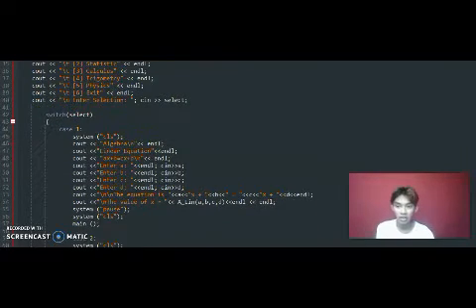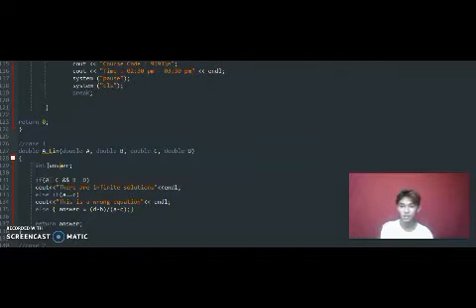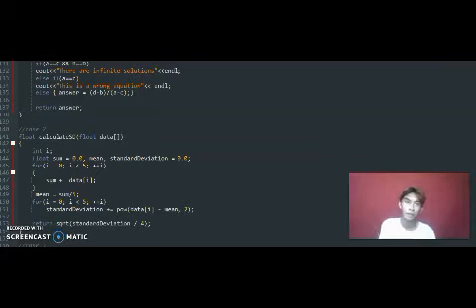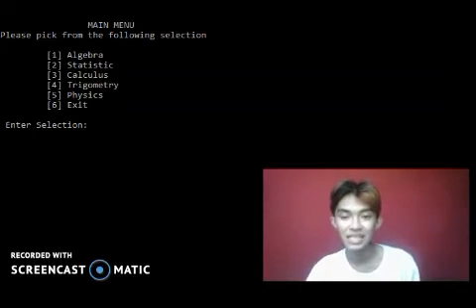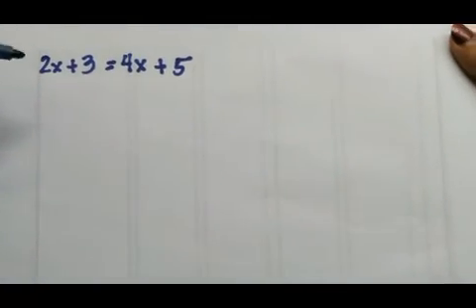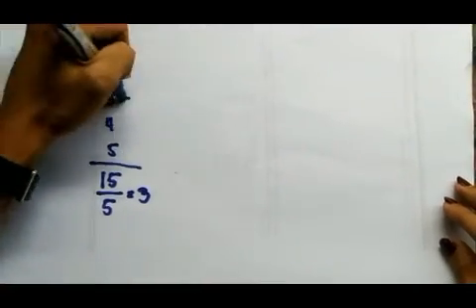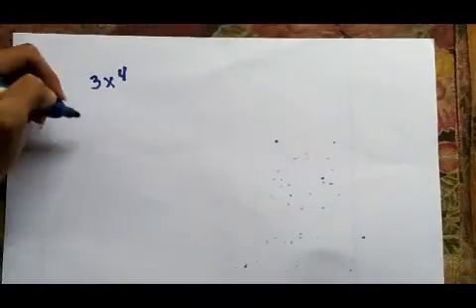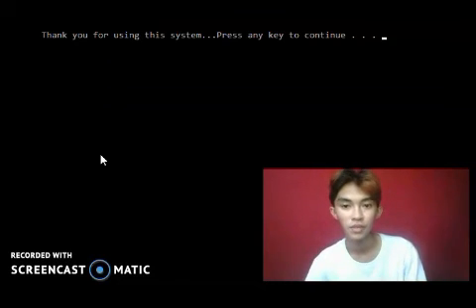FINAL PRACTICAL EXAM. EDP101 (9393) | LENARD CANJA BSCHE